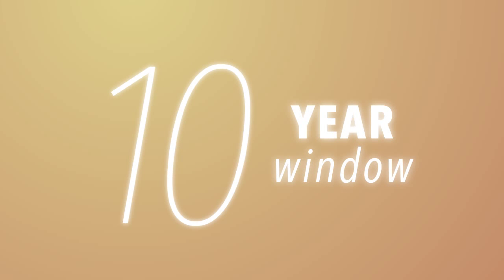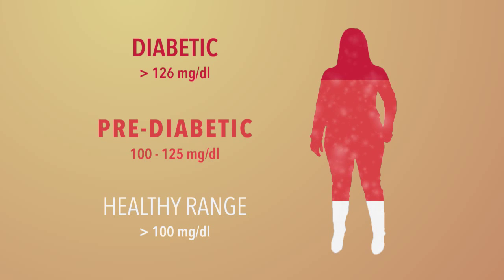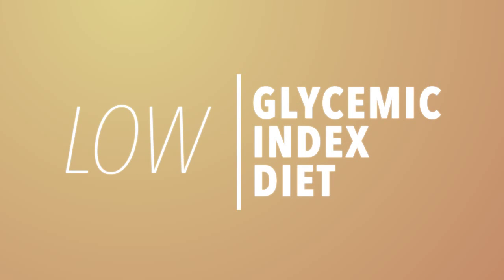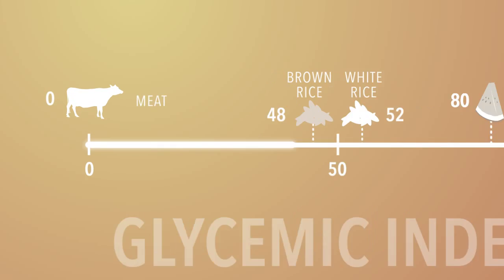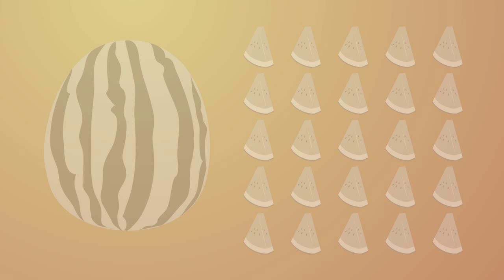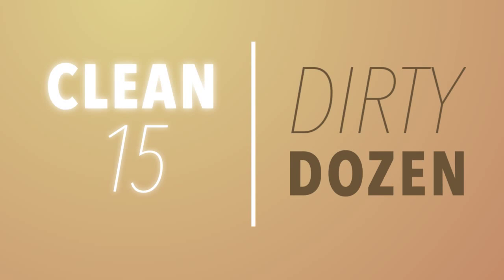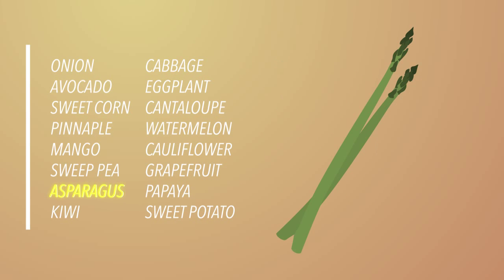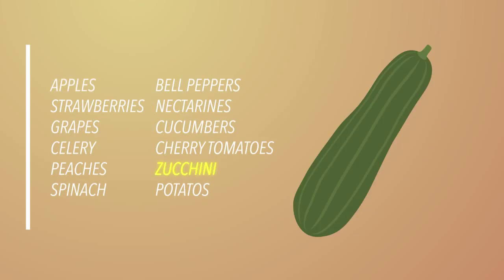Insulin Resistance with Dr. Mary Greiner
Dr. Mary Greiner discusses how those with insulin resistance, cardio metabolic syndrome or syndrome can use diet and supplements to reverse their condition and actually avoid diabetes.